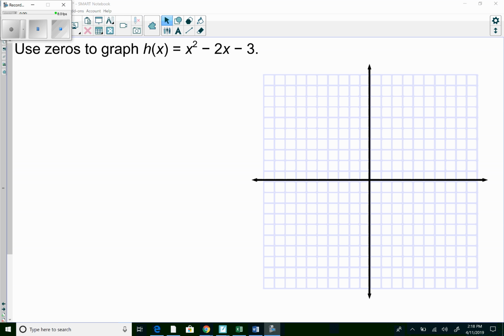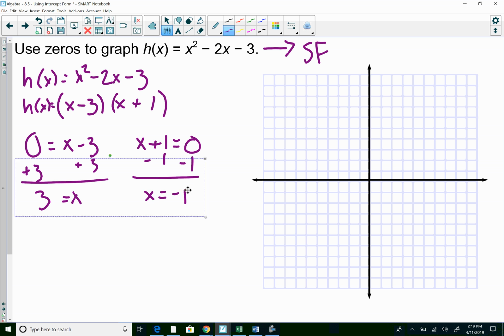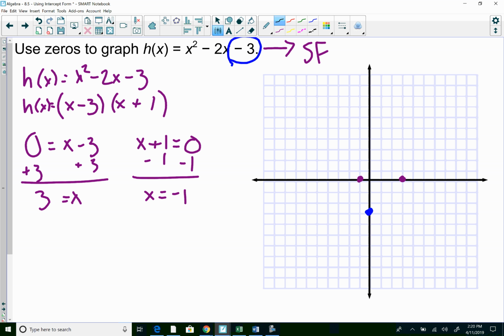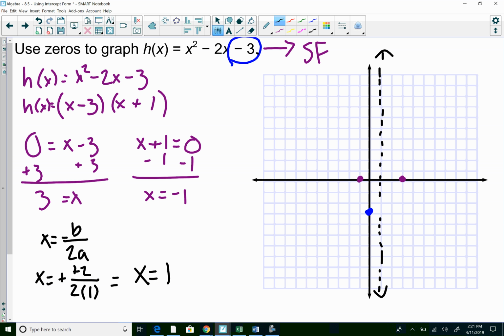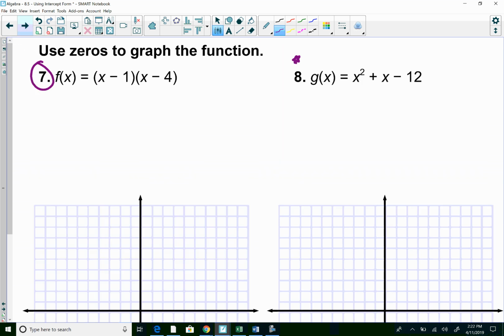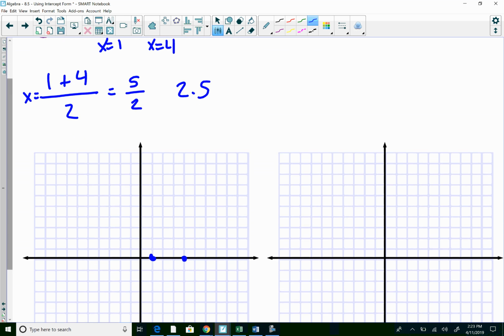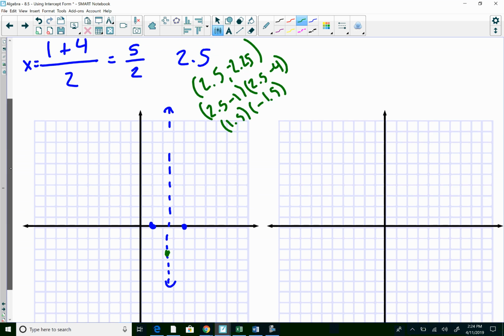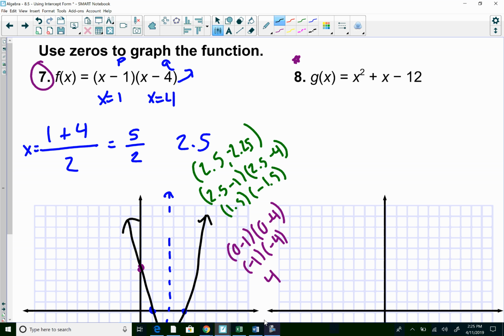Algebra 8 5 Using Intercept Form Example 5